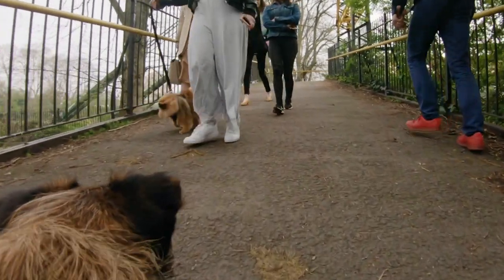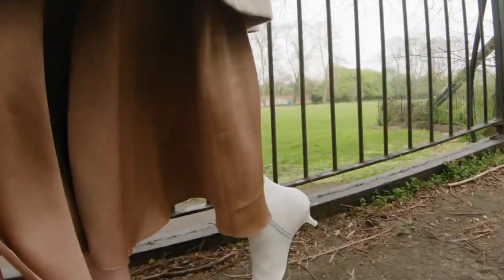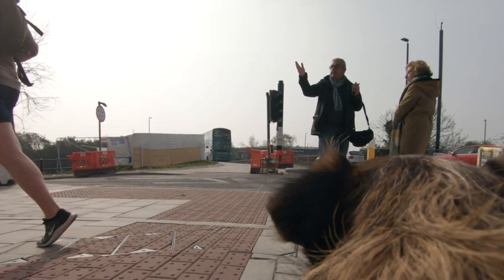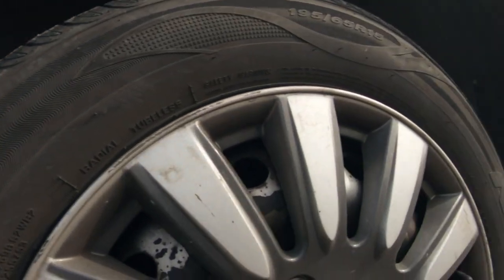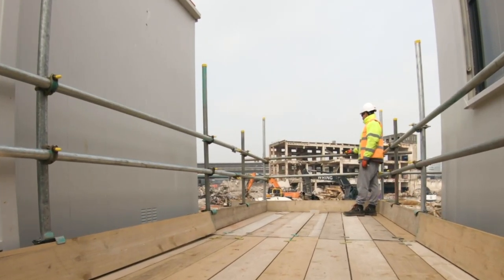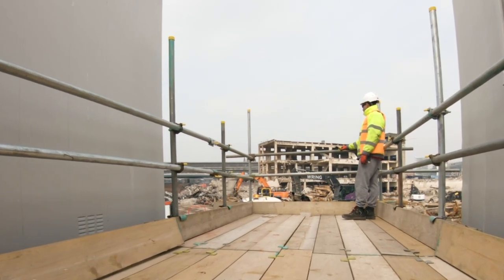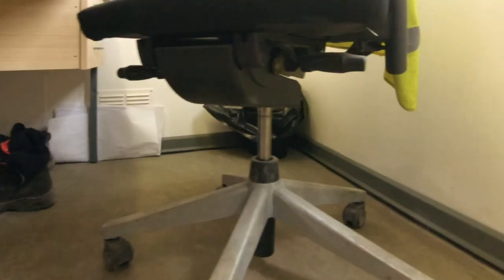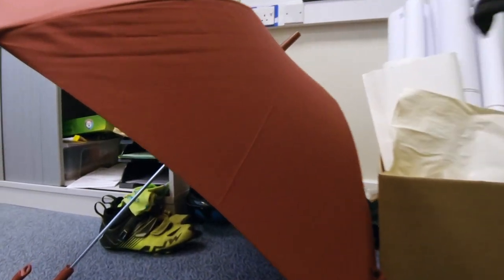We are not a single species - Paul Hurley art exhibition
Artist in residence, Paul Hurley, has created a collaborative film investigating the heritage of Temple Quarter and the human and nonhuman communities that inhabit the area.
Come along to the exhibition 20-21 September at SPACE, 6 West Street, Old Market.